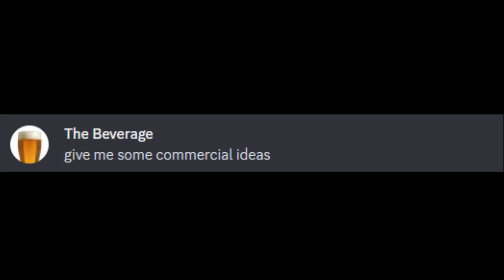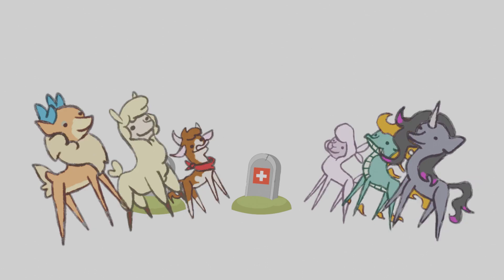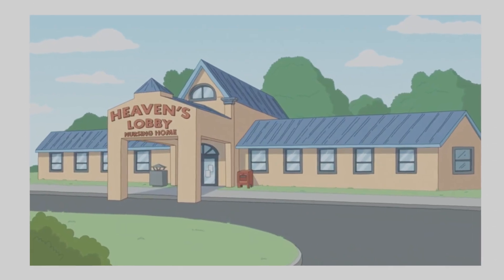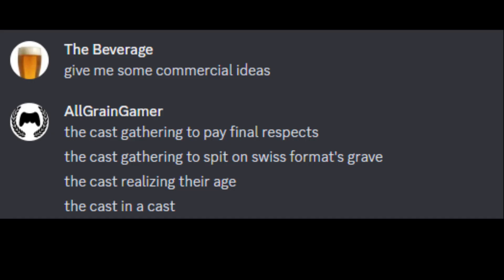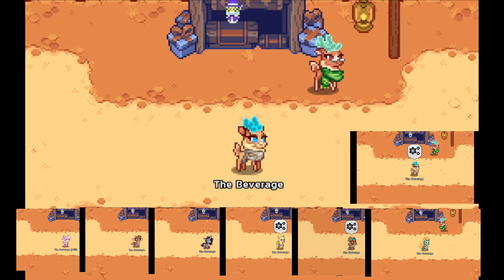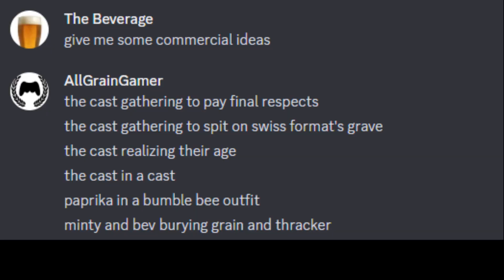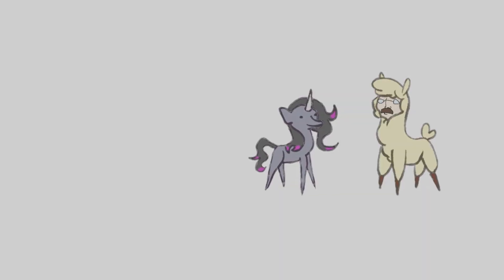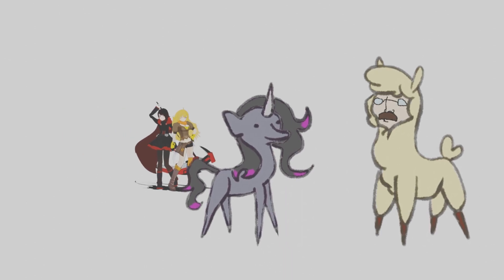QTMMERCIAL YR5 (TheBeverage)